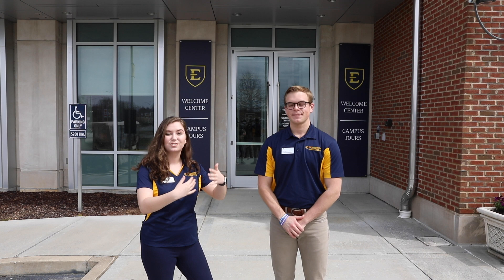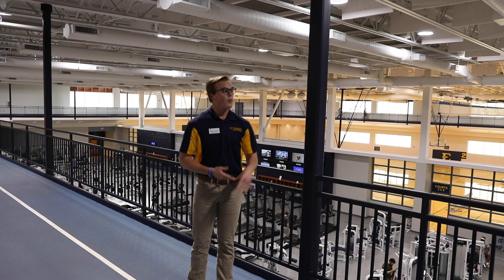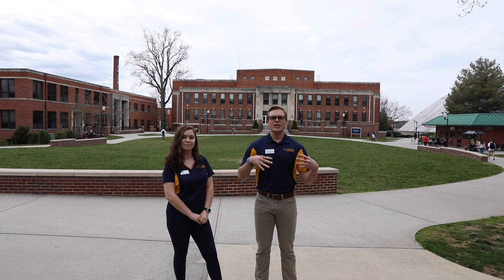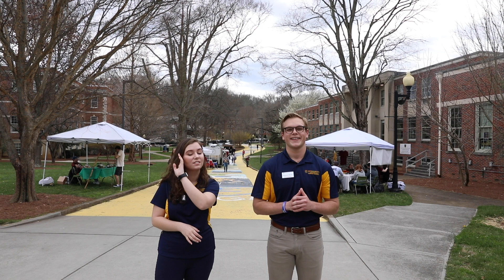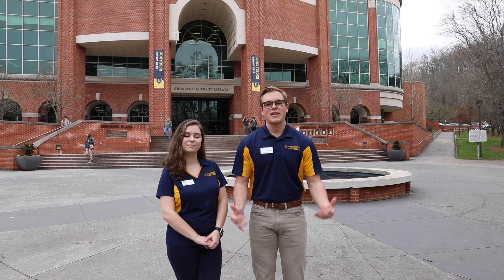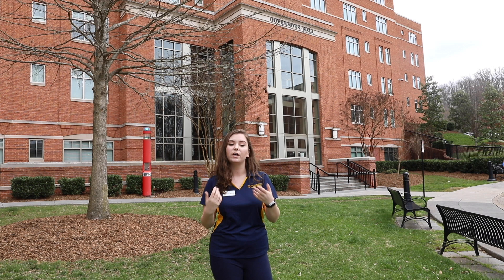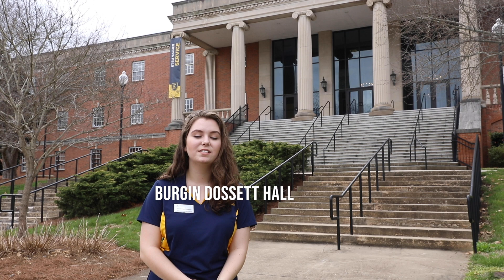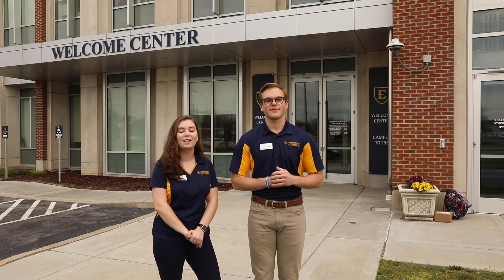East Tennessee State University - Campus Tour